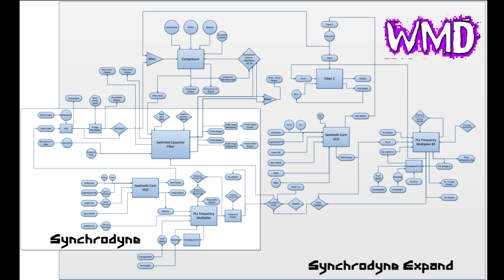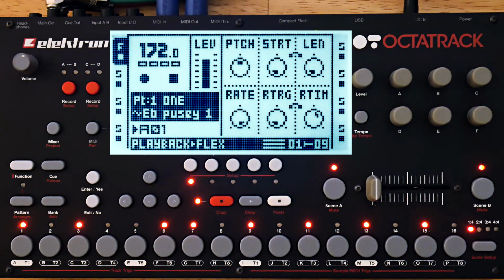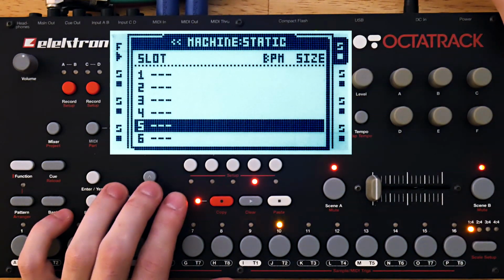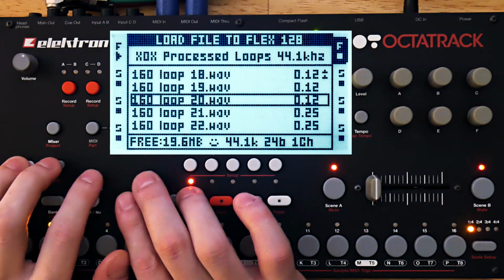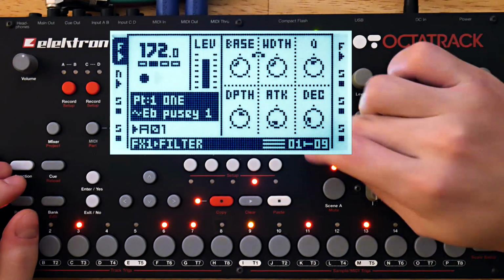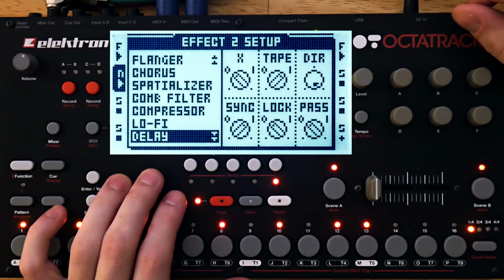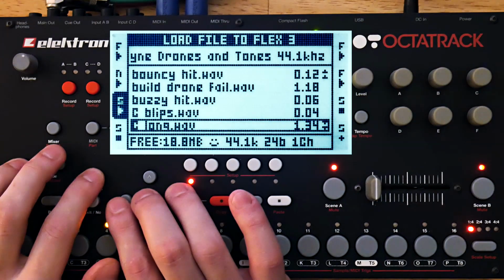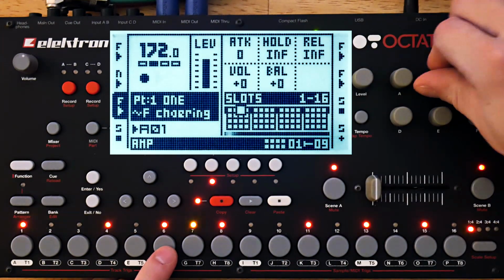Octatrack: WMD Synchrodyne Session (sample-based music production)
this Octatrack production session focuses on using 'drones and tones' sampled from the WMD Synchrodyne and Expand, a complex eurorack synthesizer voice utilizing VCOs to clock phase-locked loops that control the cutoff frequencies of two resonant switched capacitor filters.  Due to this unusual architecture the WMD Synchrodyne offers a wide variety of sounds that exist somewhere in the no-man's land between analog and digital.

0:00 Synchrodyne overview (fluff)
1:15 project memory setup
1:30 loading samples tip
2:09 auditioning Synchrodyne samples
2:51 Synchrodyne sound source #1
7:51 Tiptop X0X drum loop #1
16:25 slots mode fail
17:06 Tiptop X0X drum loop #2
18:22 Synchrodyne sound source #2
23:57 Synchrodyne sound source #2 neighbor machine
25:04 comb filter
28:13 thoughts on scene workflow